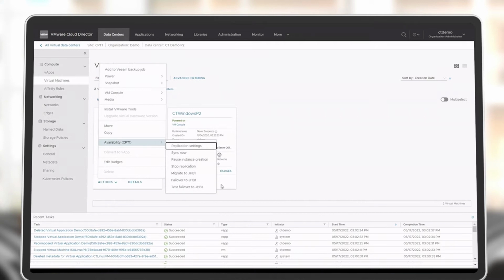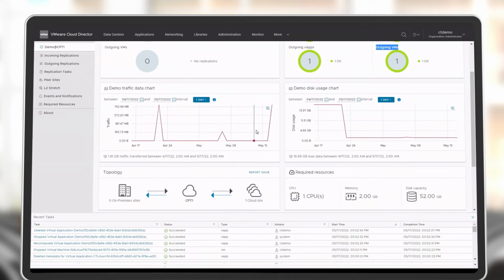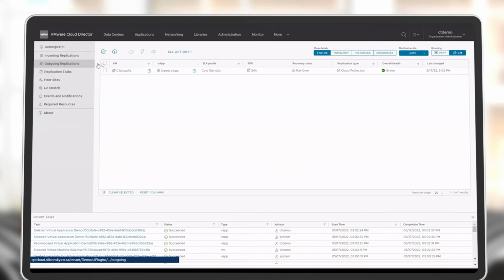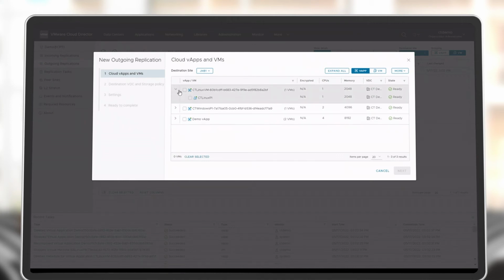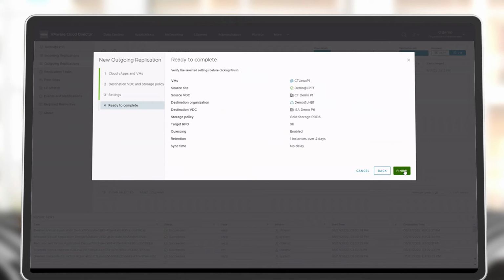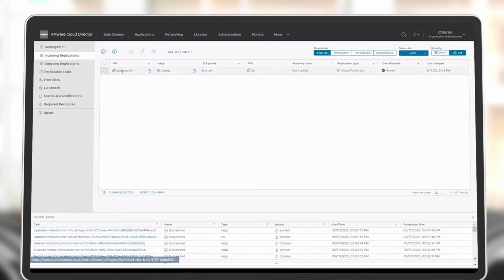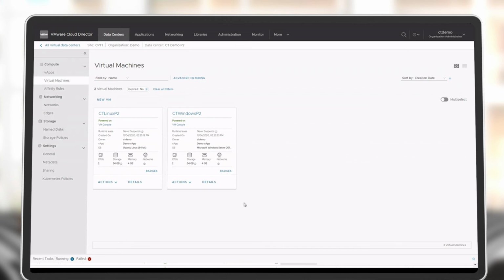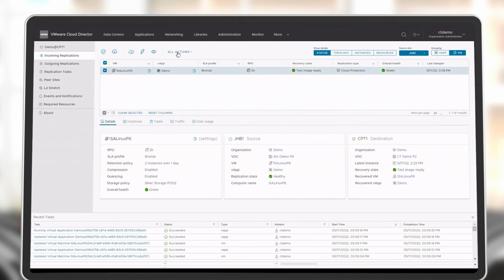Silicon Sky's VMware Cloud Director Availability Demo